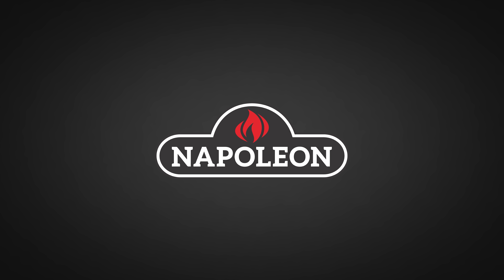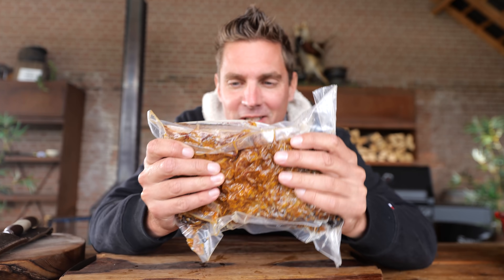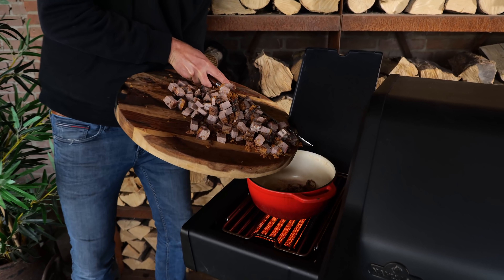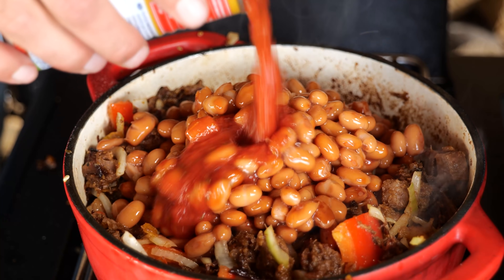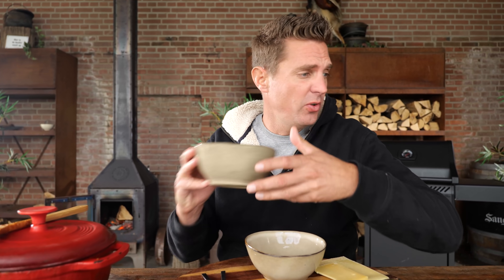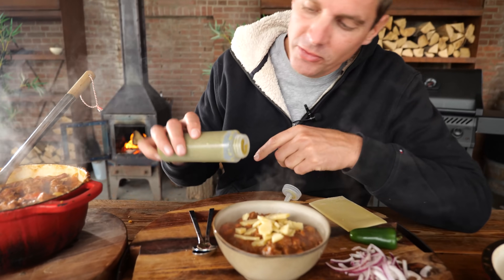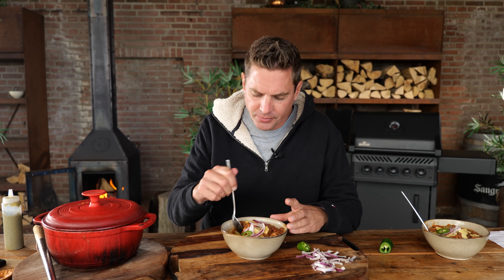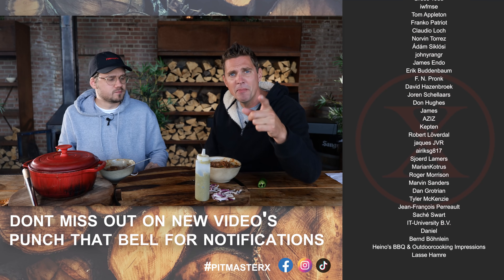This is my SECRET to make the best HOMEMADE CHILI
RANDOM 😋
(words that help you find this video) KEEPONGRILLING pitmaster x bbq brisket chili con carne brisket chili napoleon gas grill grilling barbecue